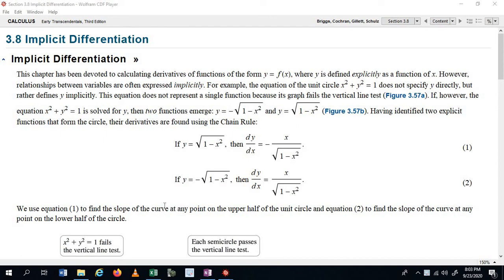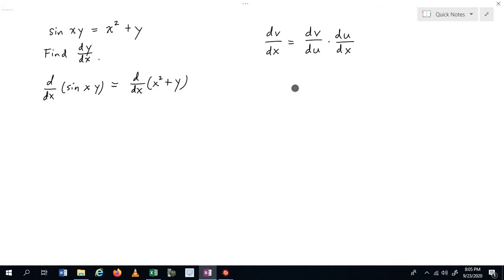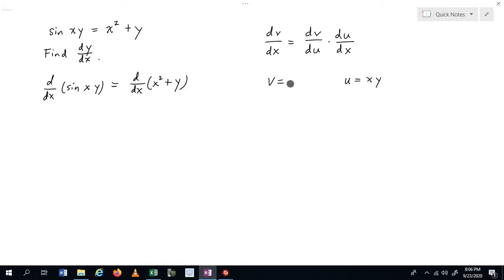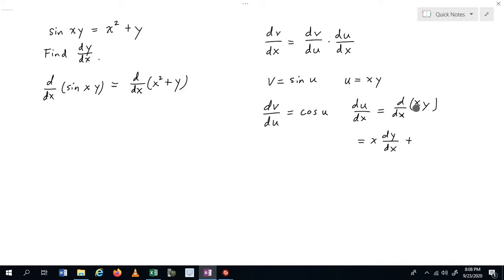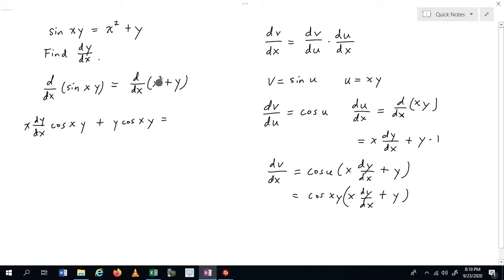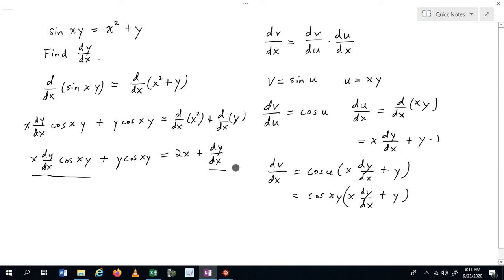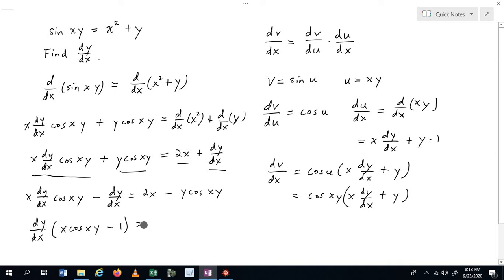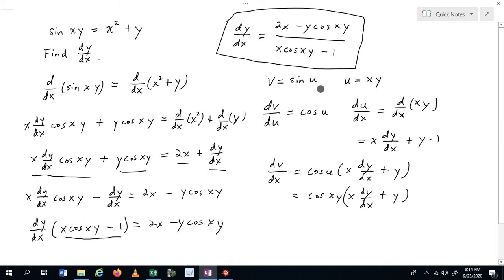Math 2413 Sec 3.8 (part 2) An Example of Implicit DIfferentiation